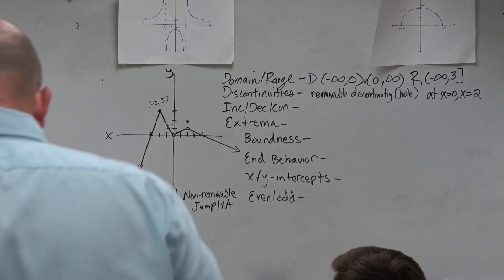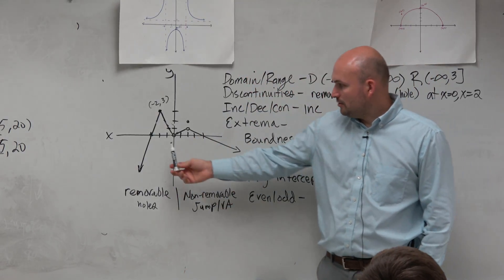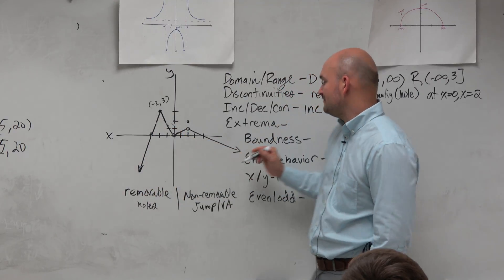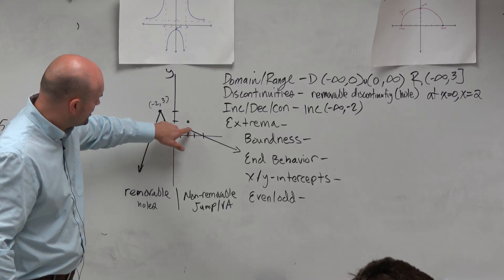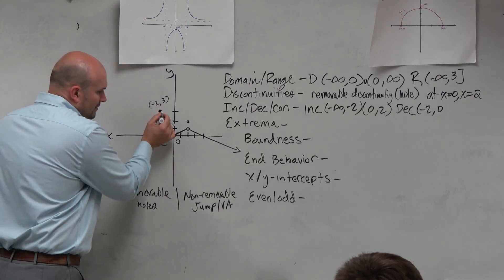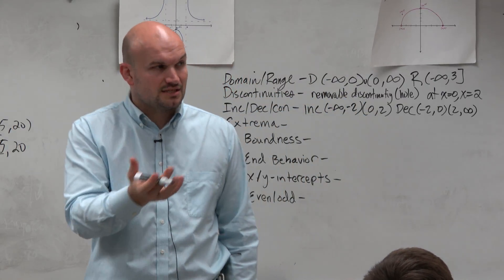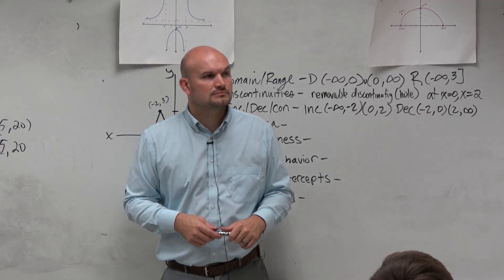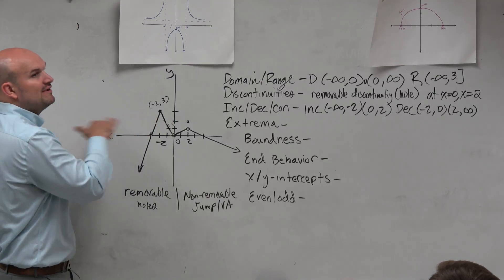Intervals of increasing and decreasing function from a graph